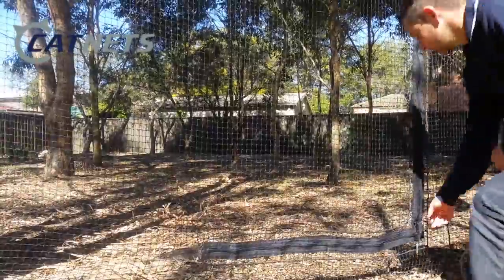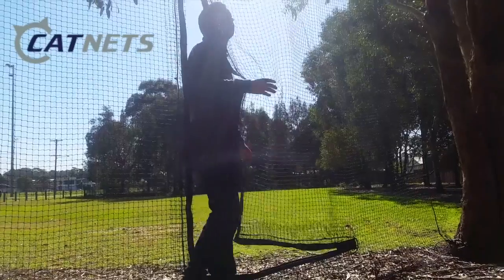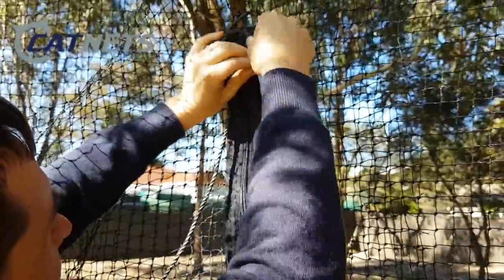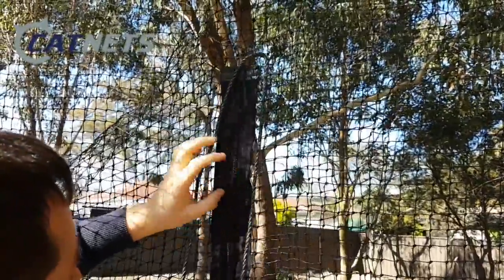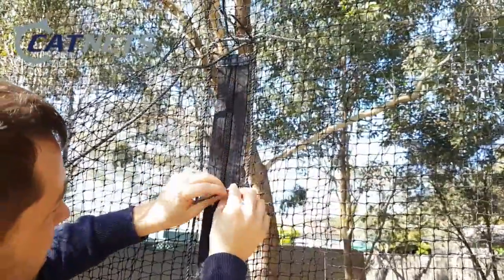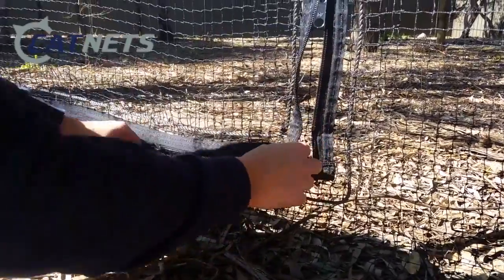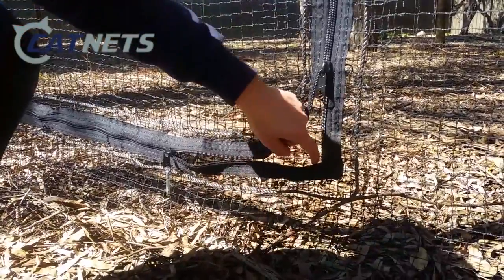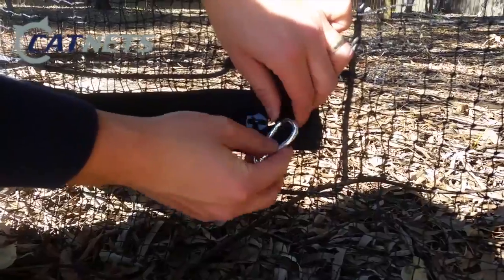Catnets "Easy-Fit" Zipper installation video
This video demonstrates the installation process of a Catnets "Easy-Fit" Zipper into Cat Netting Enclosures